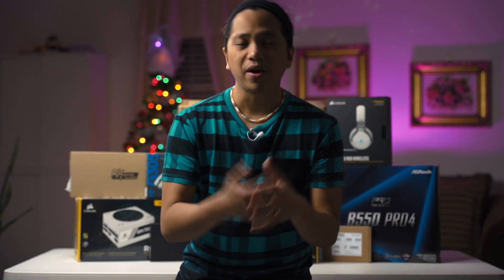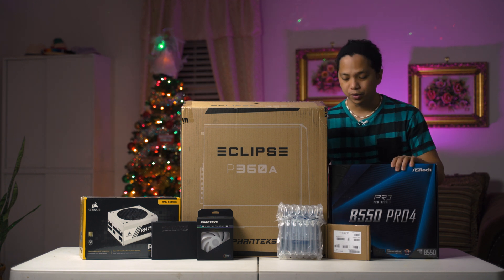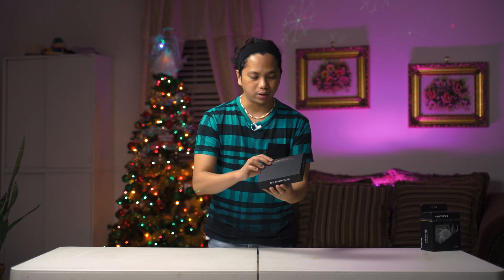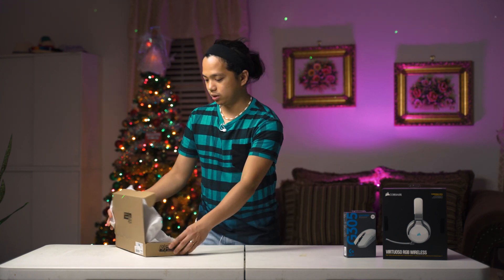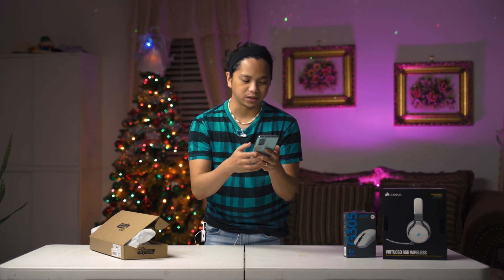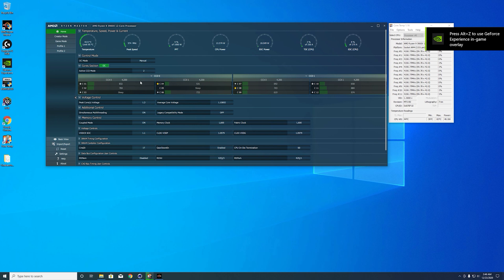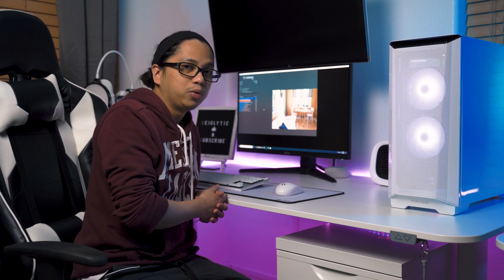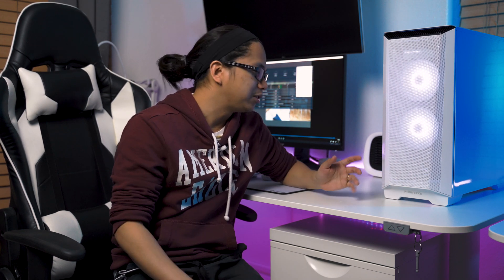Building a $2500 Complete PC Setup for Gaming, Streaming & Video Editing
My friend asked me to build a PC to be given to her son as a gift for Christmas. Not only that but she also asked me to canvas an entire setup for the kid as a reward for getting A+ on all subjects at school. Our budget should not be more than $3000. As a good friend I told her I can do it for around $2500 + tax so she doesn't have to "rob a bank" to fulfill her promise.
Everything went almost well... but I'm missing a part :(

Gaming/Streaming/Editing PC Parts:
Ryzen 9 3900x
Corsair Vengeance 32GB
ASRock B550 PRO4
Intel 665p 1 TB M.2 SSD
WD Blue 1TB HDD
Corsair White RM750x
Phanteks SK120
Phanteks Fan Controller
Phanteks Eclipse P360A

Peripherals:
Logitech G305
Royal Kludge RK71
Viotek GNV34DBE Monitor

[ Time Stamps ]
00:00 - Intro
00:42 - PC Parts
05:01 - Peripherals
07:15 - GPU??
08:54 - Building the PC
10:39 - Peel off ASMR
10:48 - PC BRoll Montage
11:40 - Benchmark/Discussions/Conclusions

Gears Used:
Sony A7III
Cheap Sony A7III
Tamron 28-75mm
Tamron 17-28mm
Sony 90mm Macro
Rode Wireless GO
Lav Mic
67mm ND Filter w/ Polarizer